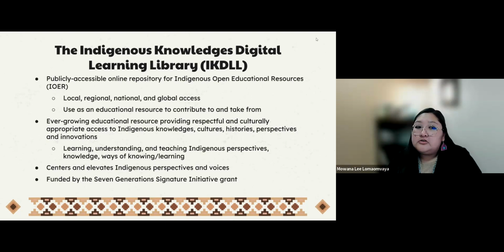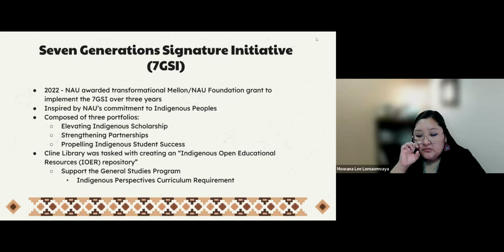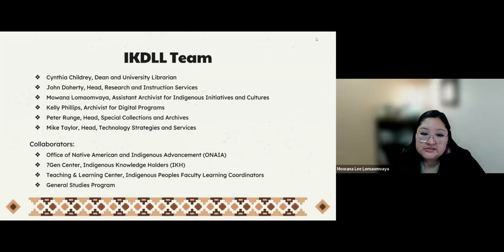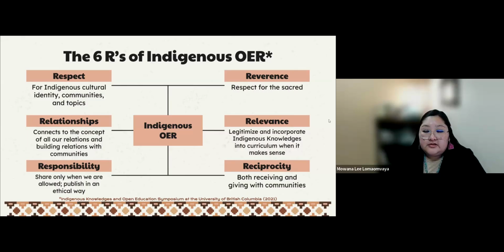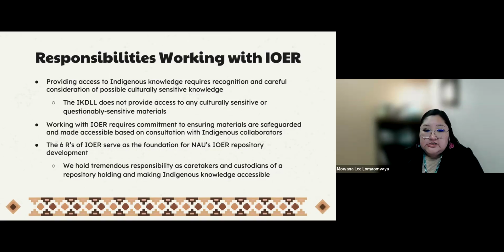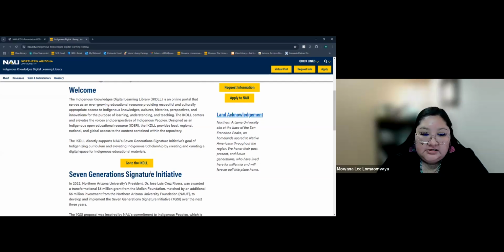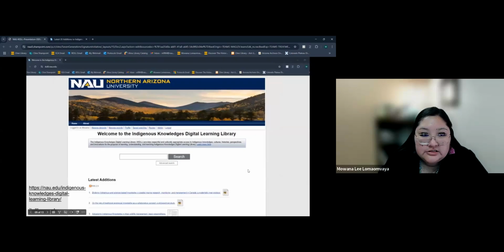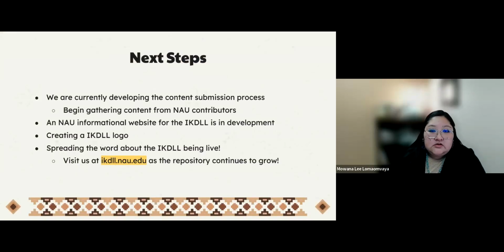Elevating Indigenous Scholarship Through Indigenous OER - The IKDLL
Knowledge is a foundation of Indigenous communities, and the passage of knowledge generationally is vital to the continuity of traditional cultural practices. Northern Arizona University (NAU) is uniquely centered in a powerfully interconnected place with the Indigenous communities and tribes that surround it. As part of NAU’s Commitment to Indigenous Peoples, the university received a grant to fulfill the goals of the Seven Generations Signature Initiative (7GSI). This includes the creation of an IOER Repository through NAU’s Cline Library with collaboration from the Seven Generations Indigenous Knowledge Center. The repository provides respectful and culturally appropriate access to Indigenous knowledges at the university, local, regional, and national levels.

This presentation will focus on the development of an IOER repository, its construction and hosting on the EdShare/EPrints content management system, and continued development through Spring 2025.

Named in consultation with Indigenous collaborators, the Indigenous Knowledges Digital Learning Library (IKDLL) centers the voices and perspectives of Indigenous Peoples and serves as a living repository of Indigenous knowledges, cultures, histories, and futures. This includes traditional archival materials and other materials, including educational/curricular materials, art, and more.

Presenter(s): Mowana Lomaomvaya, Northern Arizona University, Assistant Archivist for Indigenous Initiatives and Cultures; Peter Runge, Northern Arizona University, Head of Special Collections and Archives, Cline Library & John Doherty, Northern Arizona University, Head of Research and Instruction Services